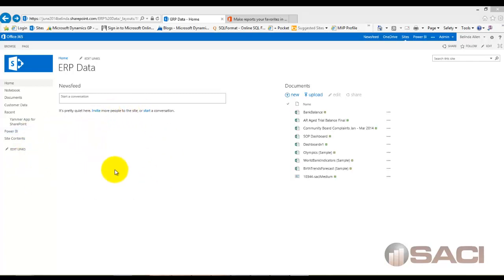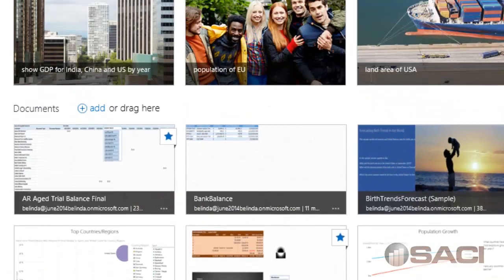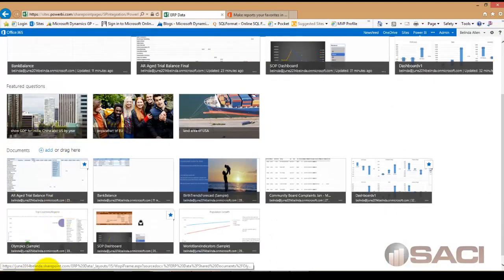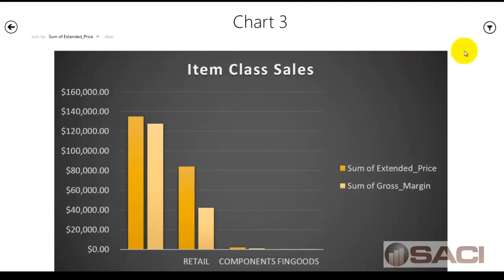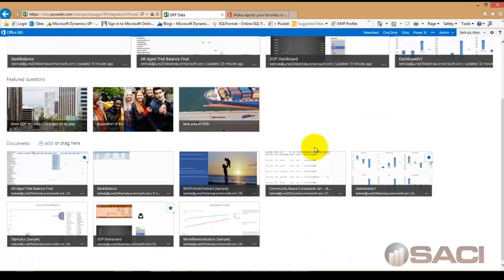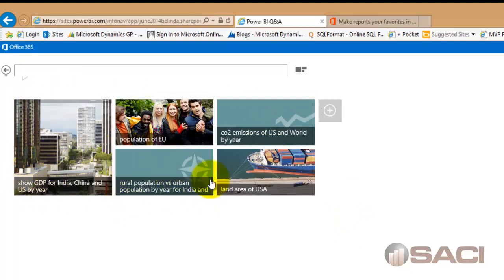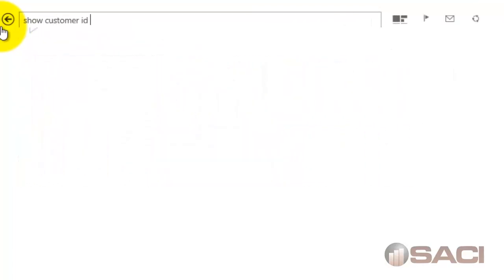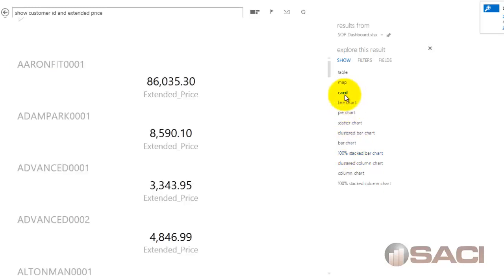Microsof Power BI demo with Microsoft Dynamics GP data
This is a portion of the test run for the SharePoint Fest NYC.